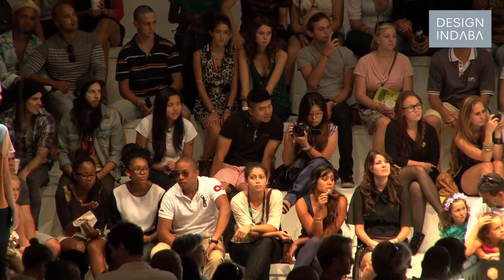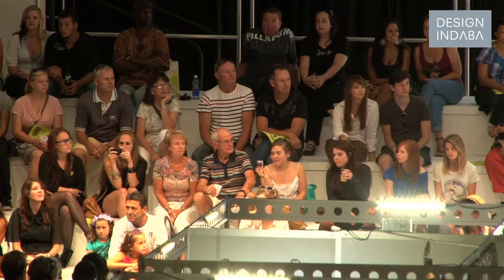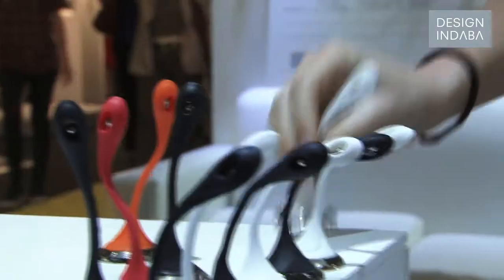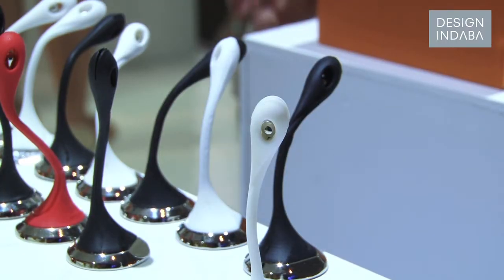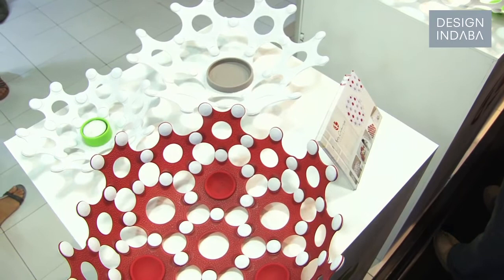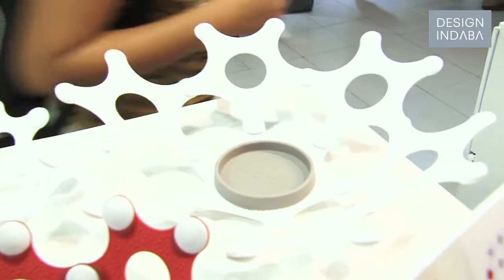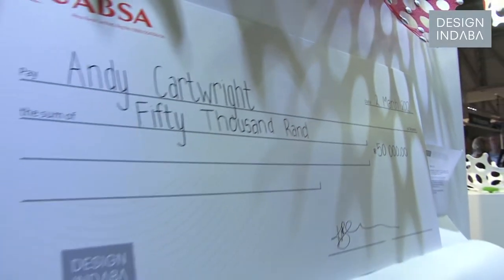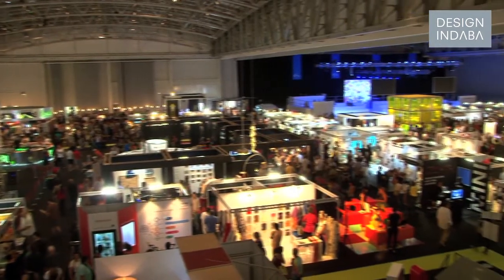Design Indaba Innovation Award 2012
Andy Cartwright of the Andy Cartwright Homeware was the winner of the inaugural Design Indaba Award at Design Indaba Expo 2012.

In line with Design Indaba's commitment to promoting unique, high-quality South African design, the new Design Indaba Innovation Award seeks to encourage Design Indaba Expo exhibitors to push their own creative limits to a whole new level.
The inaugural award went to Durban-based designer Andy Cartwright of Andy Cartwright Homeware for his modular product system, "Korol".
Korol uses geodesic mathematical formulas to create star-shaped components that, when connected at their points, can form anything from tea light candleholders to lampshades and stools to enormous wall murals.  The Korol system is made of 100% recycled polypropylene.